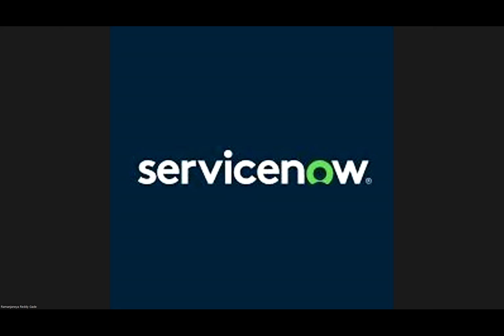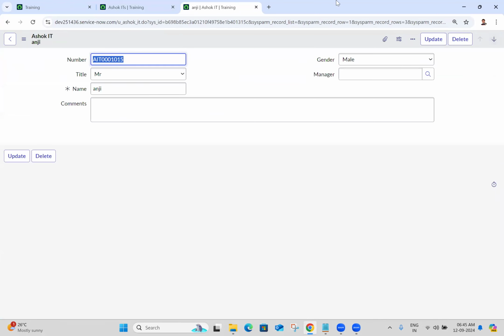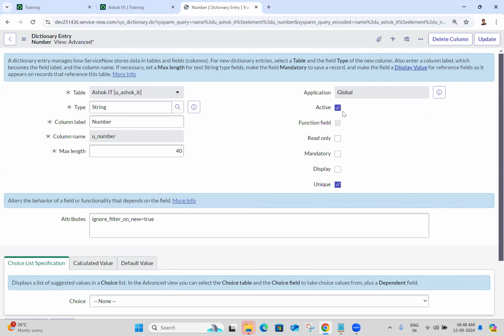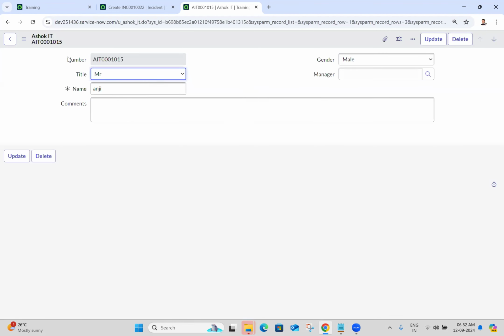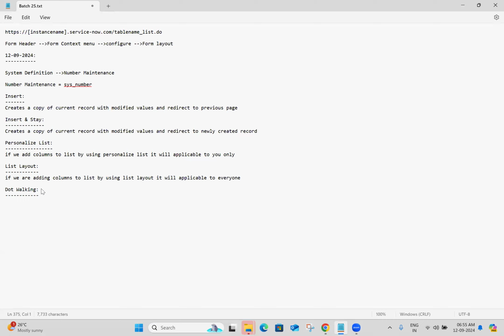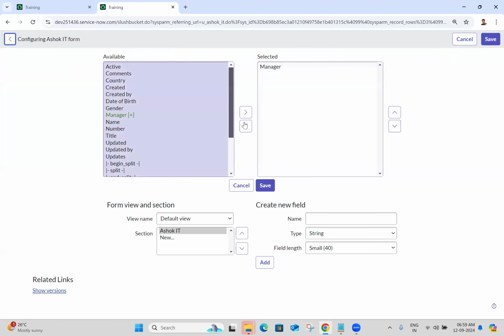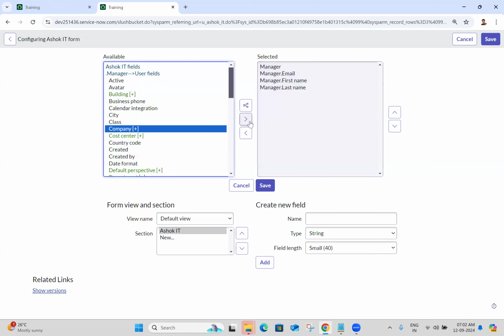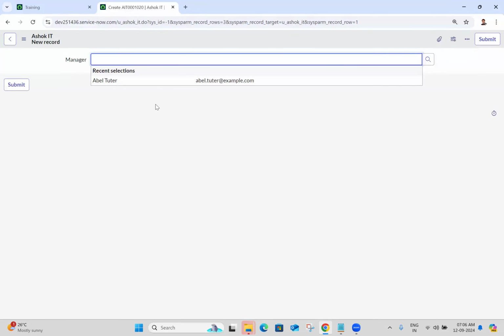Batch 25 || Servicenow Class 11 Video 2 || Tables